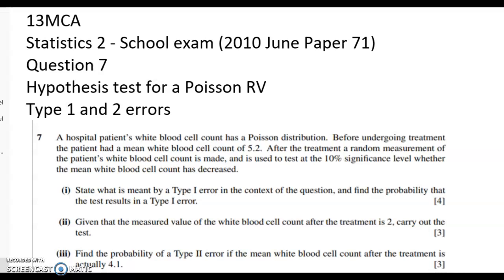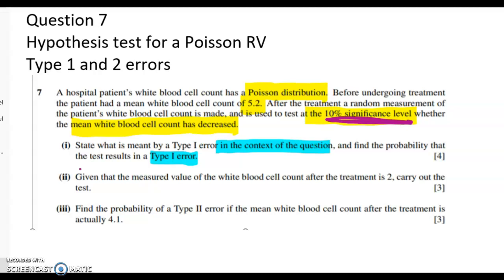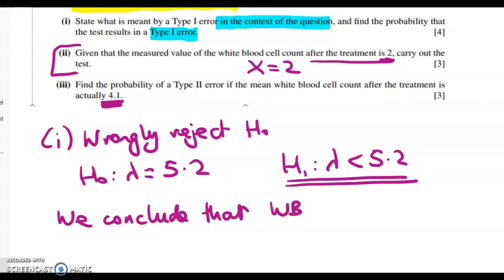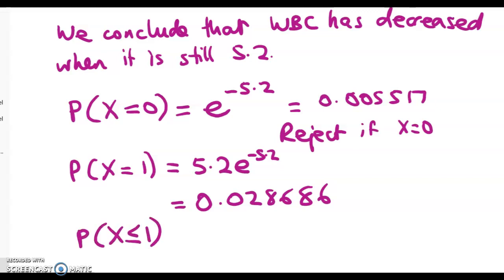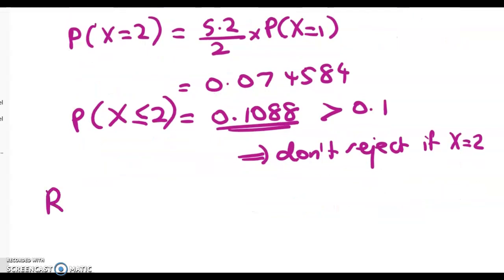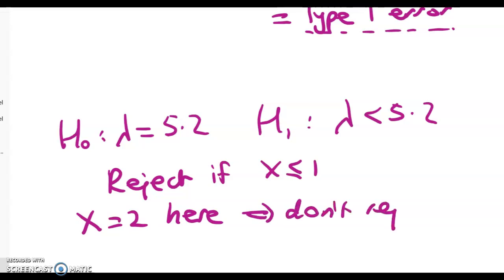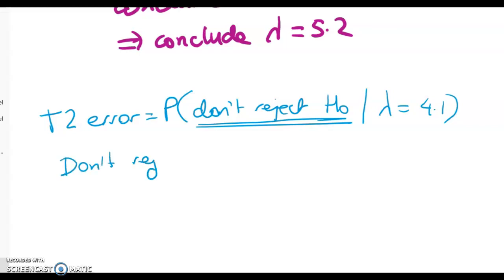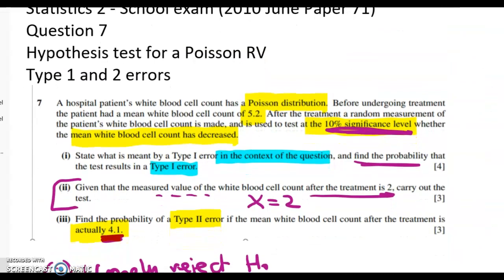13MCA Stats - WC exam (2010) Poisson test,Type 1 and 2 error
Q7 from the 2020 WC Cambridge A Level exam (June 2010 Paper 71)